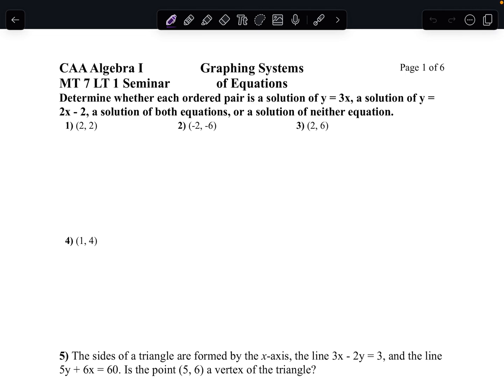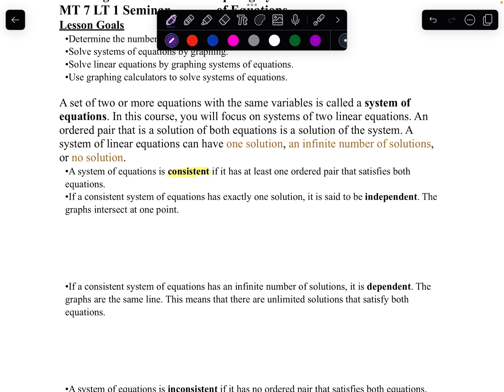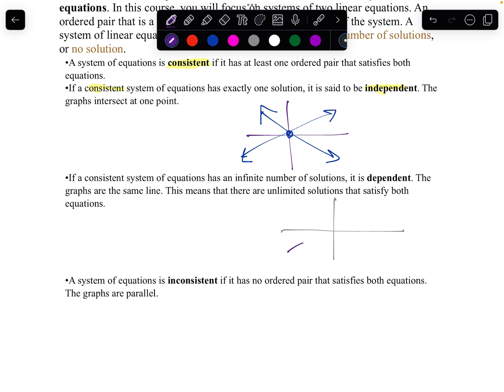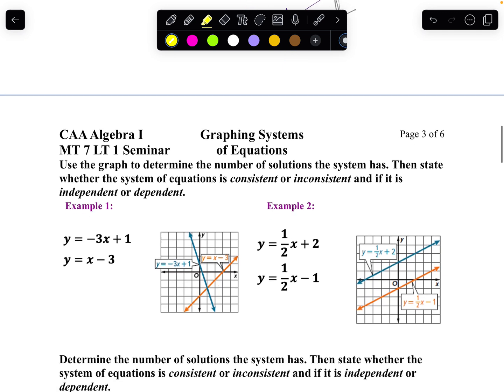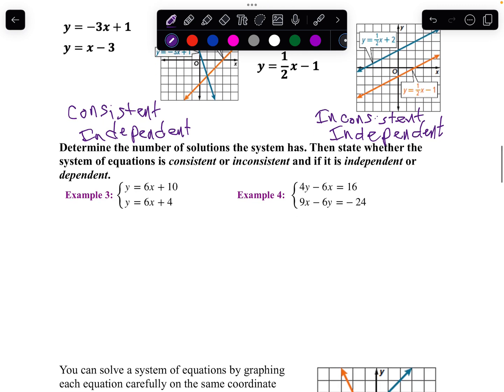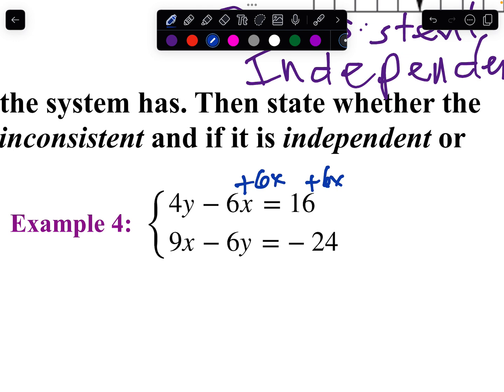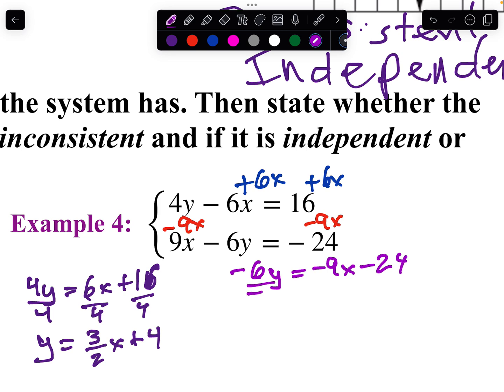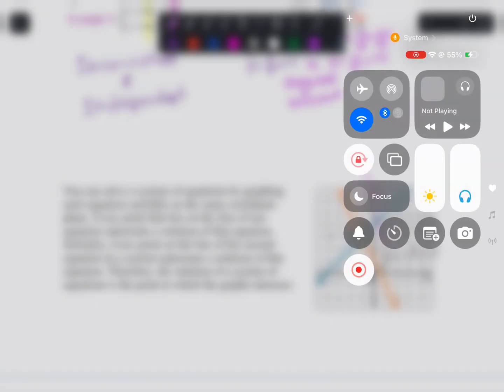Algebra 1 MT 7 LT 1 seminar part 1 solving systems by graphing ￼